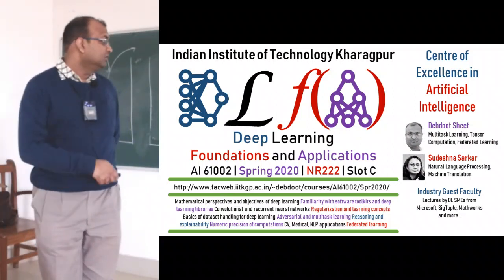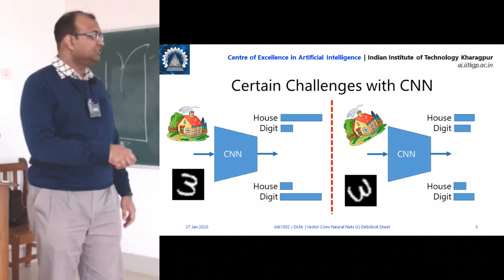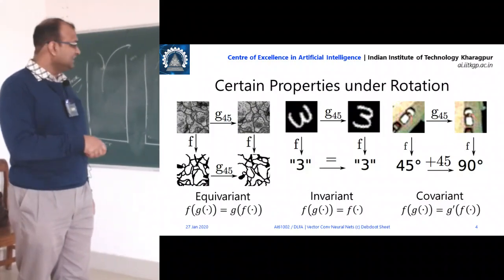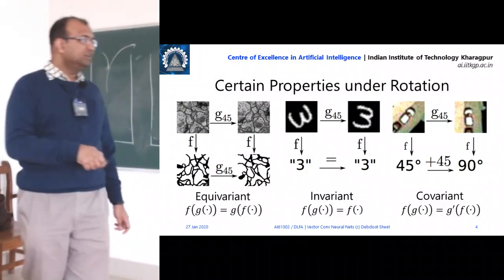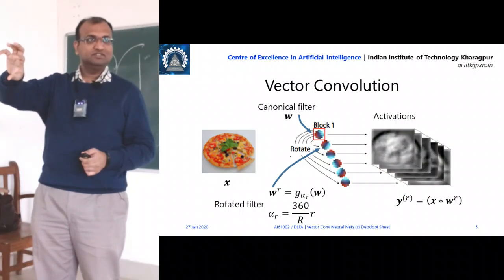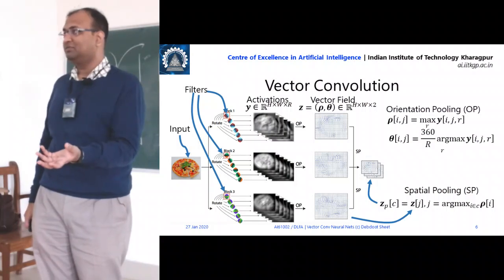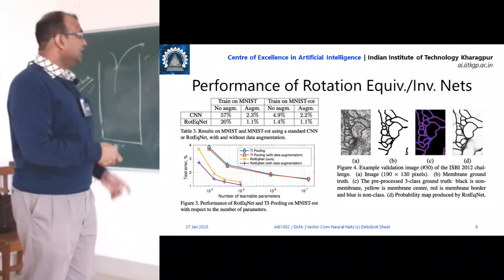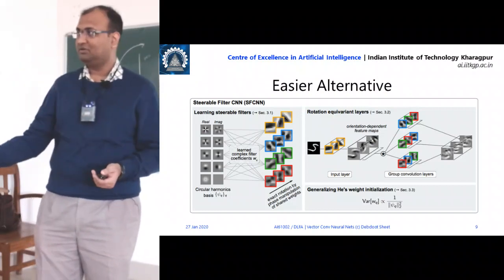Lec8: Vector Convolution Neural Network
Lecture 8: Vector Convolution Neural Network
Deep Learning Foundations and Applications (AI61002), Spring 2020
27 January 2020